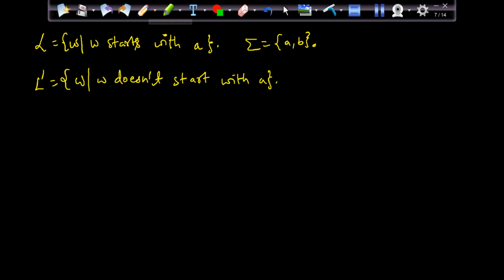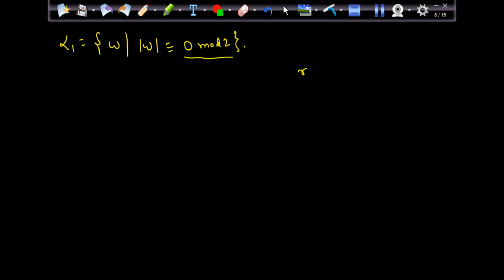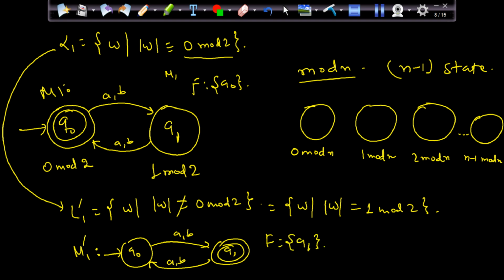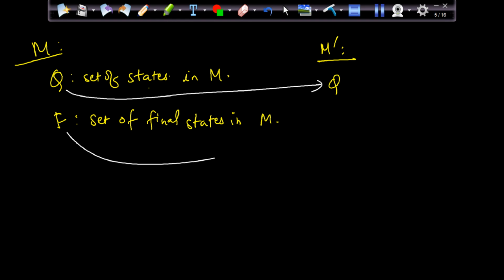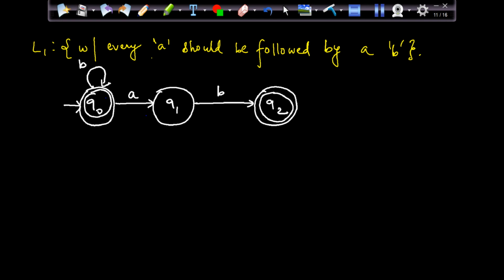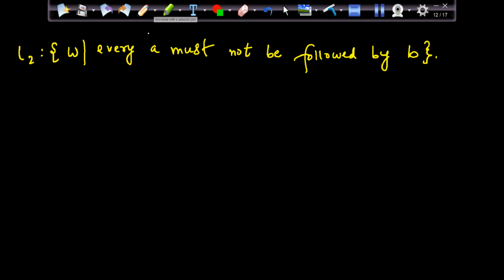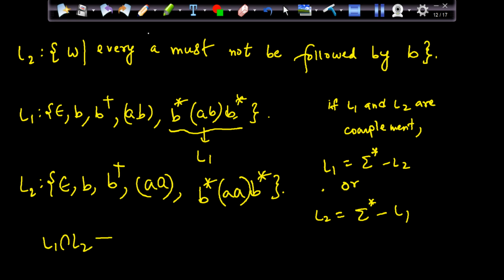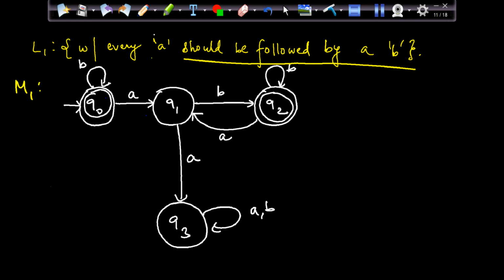Theory Of Computation 23 : examples for complement of the Regular Language 2